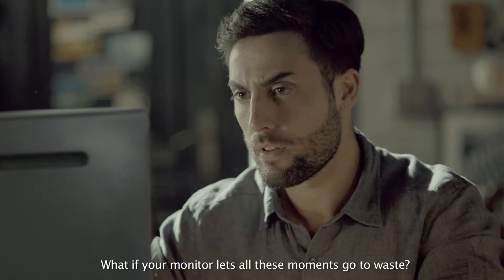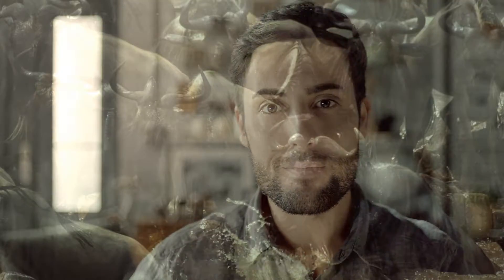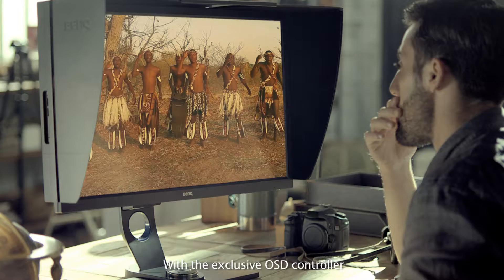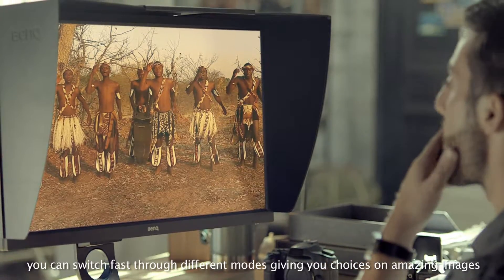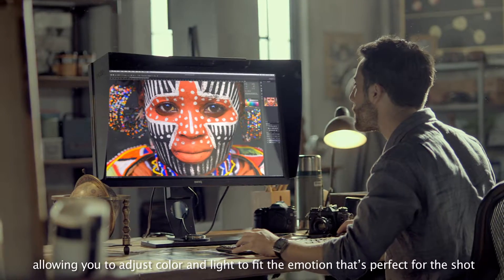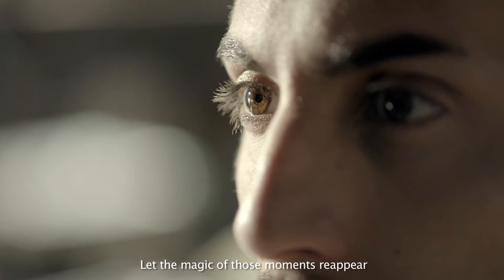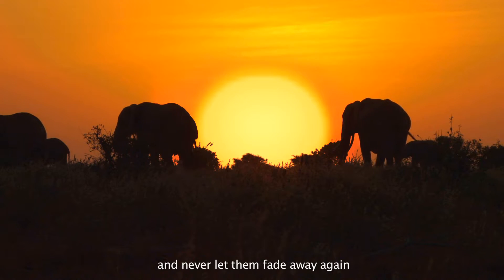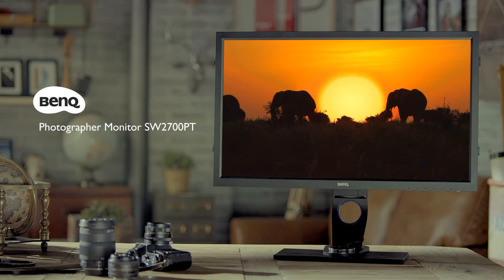BenQ Color Management Photographer Monitor SW2700PT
perfect. BenQ SW2700PT photographer monitor with IPS technology and excellent 99% Adobe RGB color space, it gives you a wide color range and spectacular colors display. Keep the moment and never let it fade away.